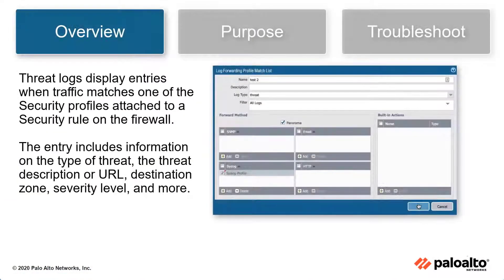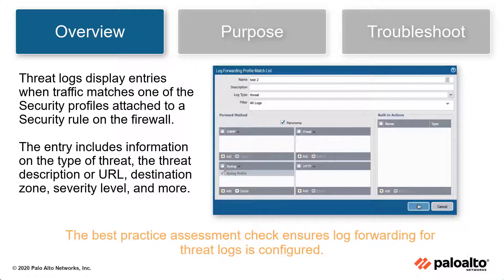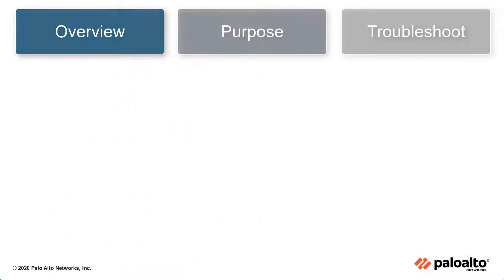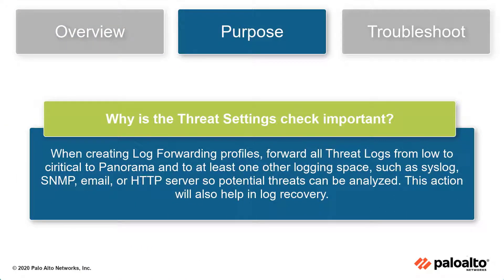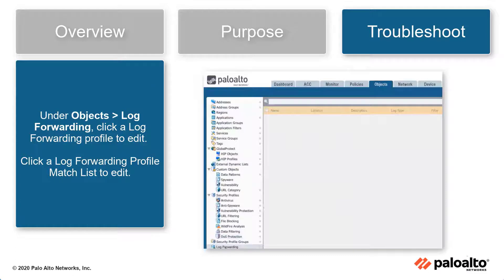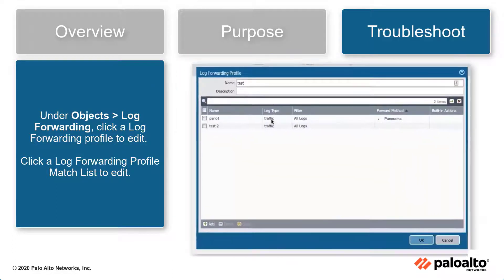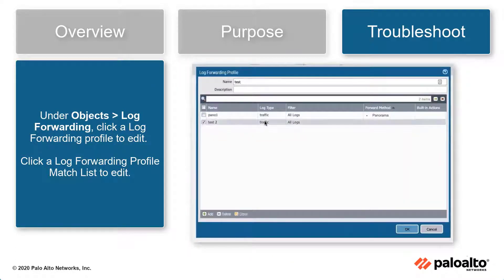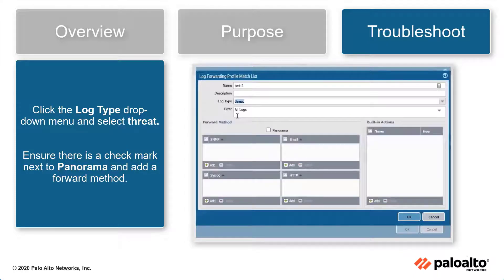Log Forwarding - Threat Settings - Interpreting BPA Checks - Objects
This video explains the best practices for creating Log Forwarding profiles and the importance of properly inspecting Threat Settings.

Threat logs display entries when traffic matches one of the Security profiles attached to a Security rule on the firewall. The entry includes information on the type of threat, the threat description or URL, destination zone, severity level, and more. The Threat Settings best practice check ensures ensures that log forwarding for threat logs is configured.